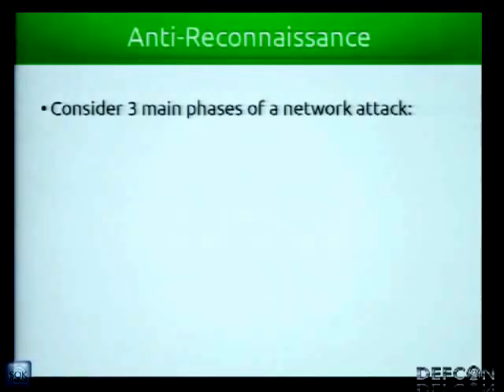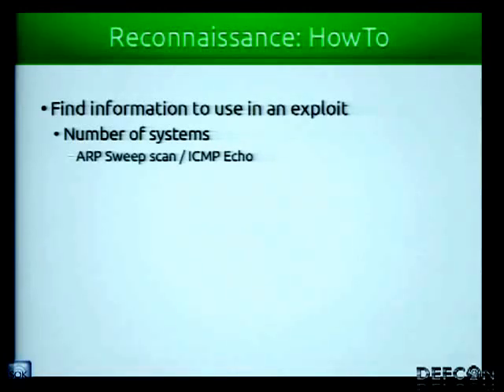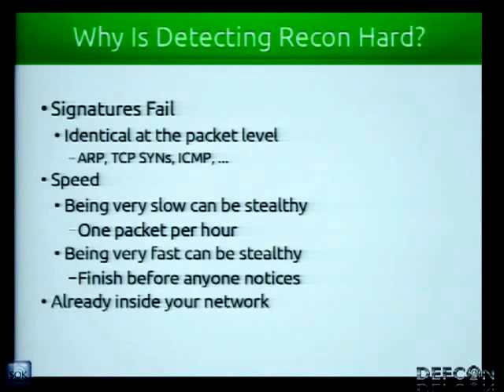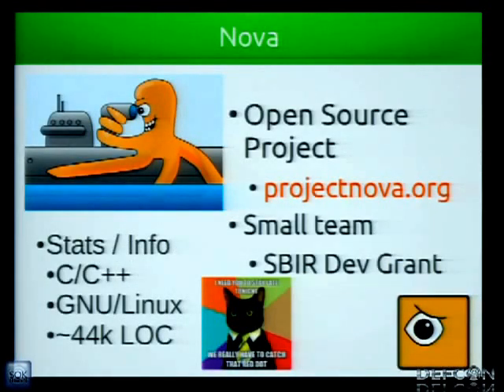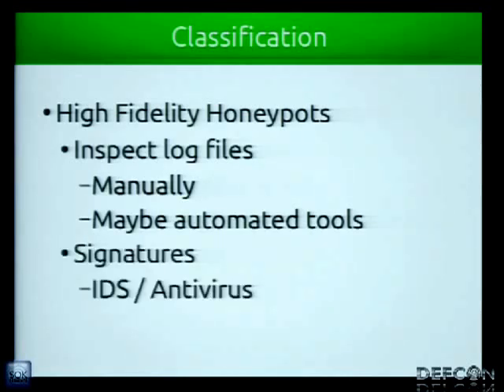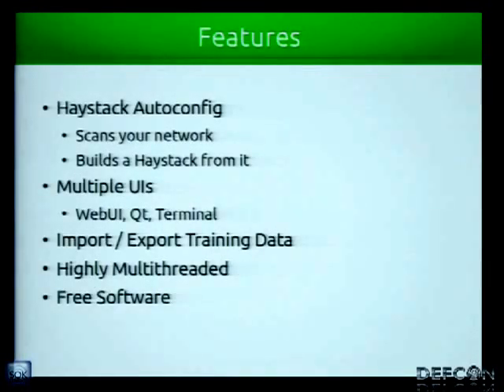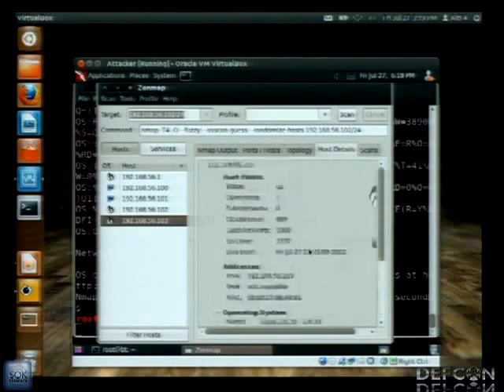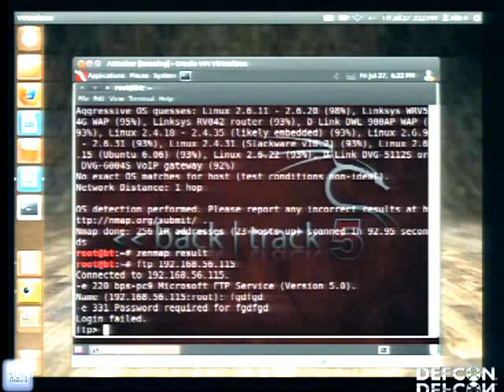DEFCON 20:Network Anti-Reconnaissance: Messing with Nmap Through Smoke and Mirrors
Speaker: DAN "ALTF4" PETRO SECURITY RESEARCHER, DATASOFT CORP

Reconnaissance on a network has been an attacker's game for far too long, where's the defense? Nmap routinely evades firewalls, traverses NATs, bypasses signature based NIDS, and gathers up the details of your highly vulnerable box serving Top Secret documents. Why make it so easy?

In this talk, we will explore how to prevent network reconnaissance by using honeyd to flood your network with low fidelity honeypots. We then discuss how this lets us constrain the problem of detecting reconnaissance such that a machine learning algorithm can be effectively applied. (No signatures!) We will also discuss some important additions to honeyd that we had to make along the way, and perform a live demonstration of our free software tool for doing all of the above: Nova.

Dan "AltF4" Petro: By day, Alt is a security researcher for DataSoft Corp, a small business in Scottsdale Arizona, where he focuses on developing open source tools for network security. He holds a M.S. in Information Assurance from Arizona State University where he studied network security and cryptographic protocols. By night, he is a rogue free software and privacy activist with a penchant for the dramatic. He is a lifelong hacker and regular member of the Phoenix 2600.